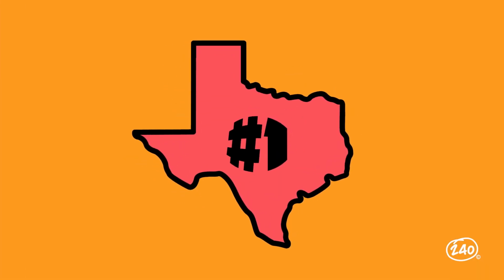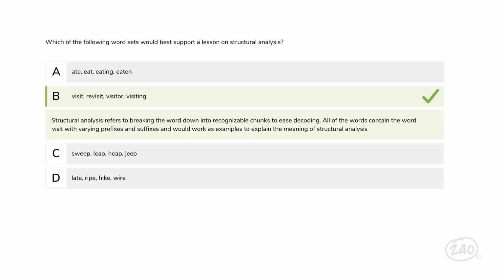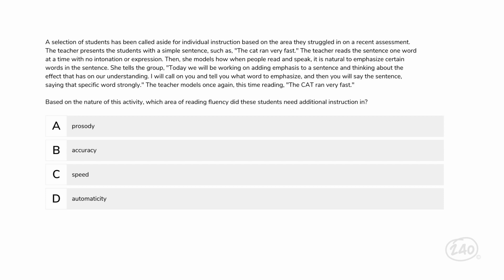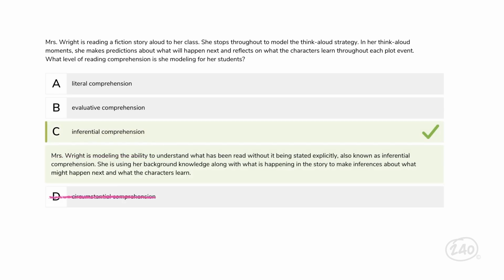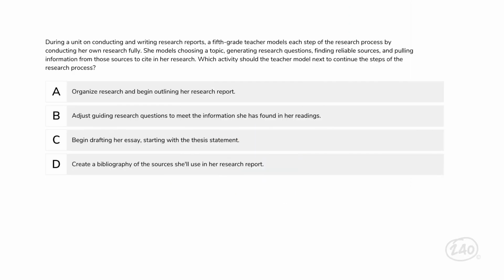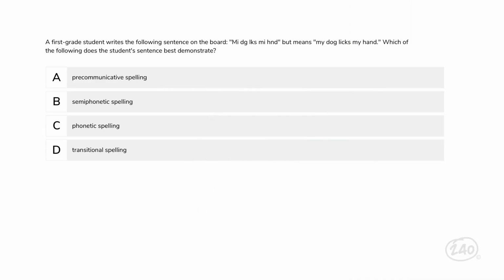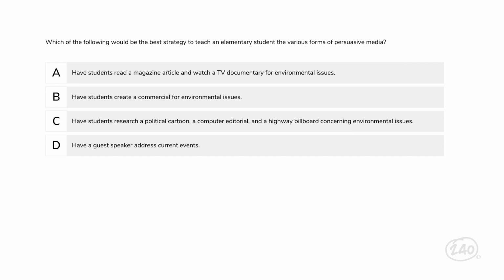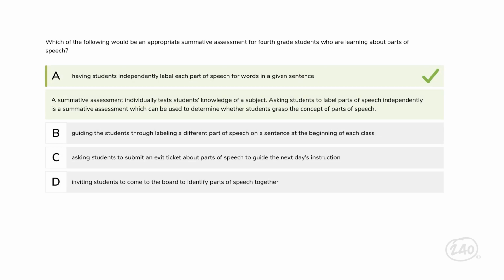TExES Core Subjects EC-6: ELAR (391) Practice Questions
Welcome to 240 Tutoring’s free practice questions for the TExES EC-6: English Language Arts & Reading exam! Passing the TExES (391) EC-6: English Language Arts & Reading exam is a critical step towards receiving your teaching certificate in Texas and landing a job as an english and language arts teacher. We’ve developed these practice questions to give you an idea of what to expect on the actual TExES EC-6: English Language Arts & Reading exam.

Our practice test will cover every concept tested on the TExES (391) EC-6: English Language Arts & Reading and will mimic the format and question types of the real exam. By taking this practice test, you will gain a better understanding of the exam’s structure and content, helping you identify specific areas you may need to improve upon before taking the official test.

Chapters:
0:00 Introduction
0:23 Question 1
1:05 Question 2
1:46 Question 3
3:01 Question 4
3:54 Question 5
4:47 Question 6
5:38 Question 7
6:12 Question 8
6:55 Question 9
7:29 Question 10

Looking for a TExES EC-6: ELAR study guide? For just one low monthly price, you get access to the full catalog of TExES assessment materials, including the TExES EC-6 ELAR study guide. We're so confident you'll pass, we even offer a money-back guarantee.